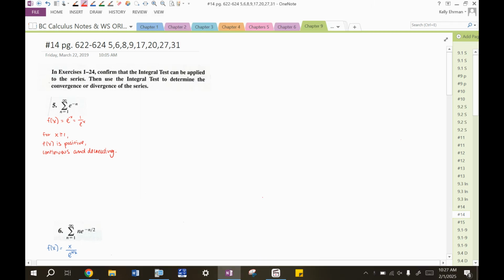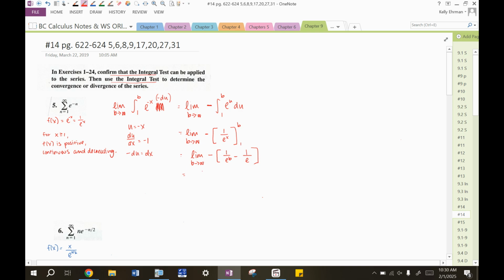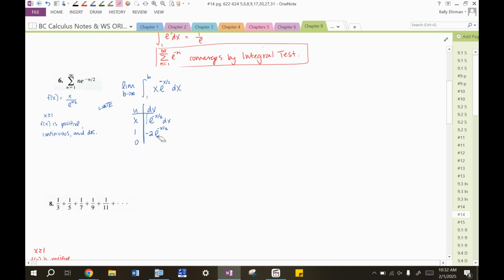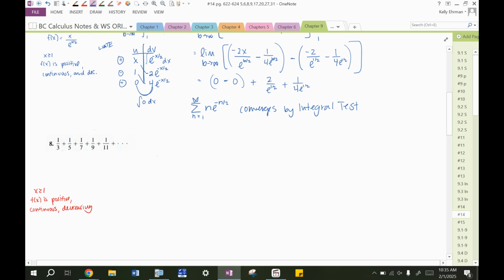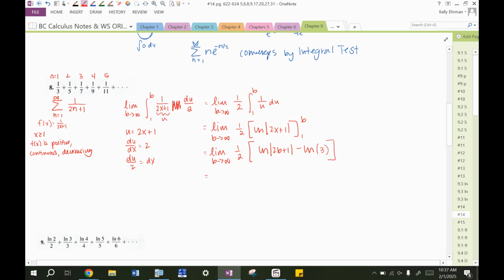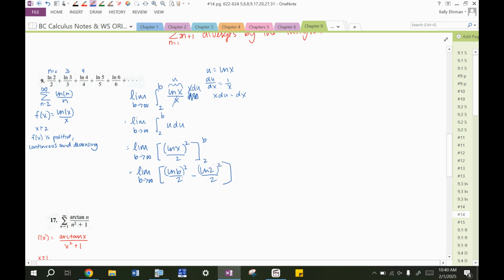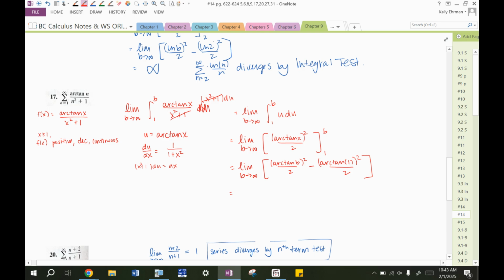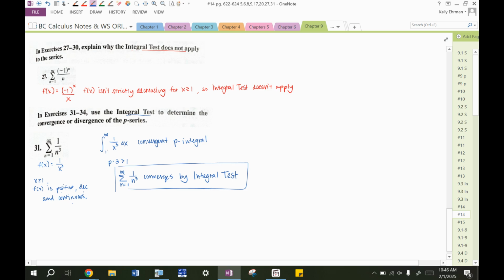#14 pg. 622-624 KEY